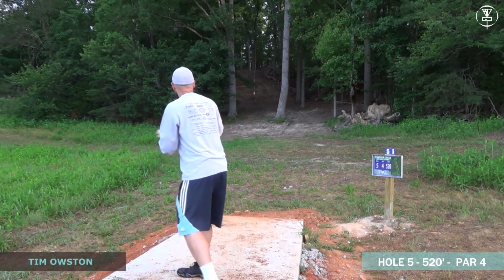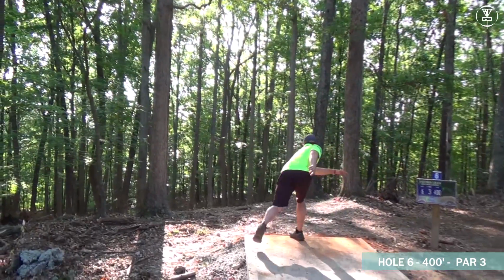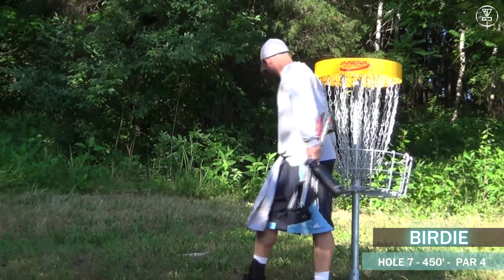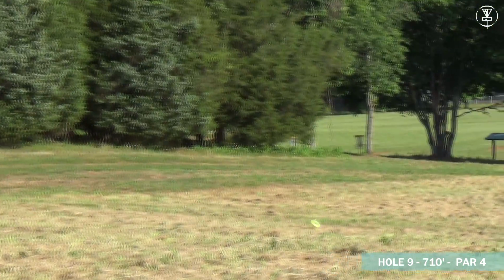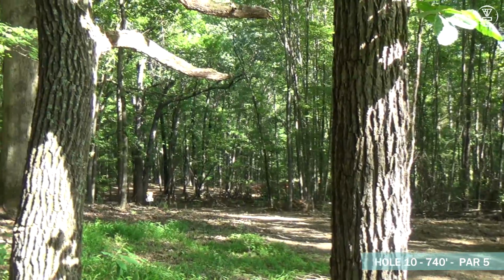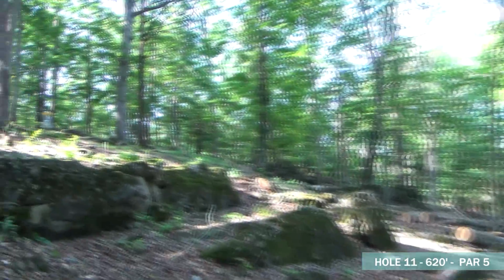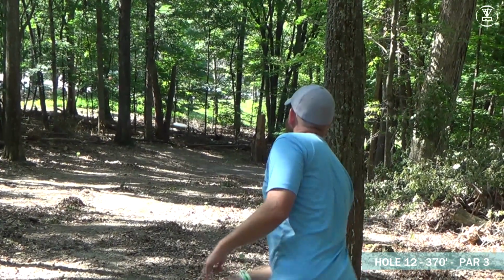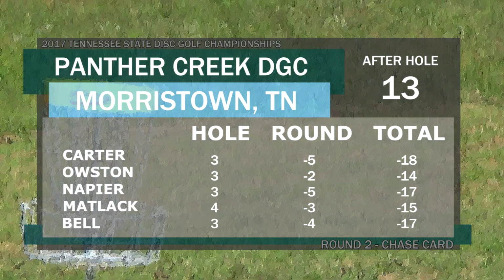2017 TN State DG Championship - R2 P1 - Chase Card (Bell, Napier, Carter, Owston, Matlack)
Check out the newest course in Morristown, Tennessee at Panther Creek State Park while you see the Round 2 Chase Card during the 2017 TN State DG Championships. This card features Matt Bell, Dutch Napier, Collin Carter, Tim "Tic-Tac" Owston, and John Matlack. This video also features special guest commentary from Disc Golf Dude himself, Pat LaPage. Huge thanks to all the professionals and Cory Murphy for running second camera for us.

Creator - TheMrGamer C.